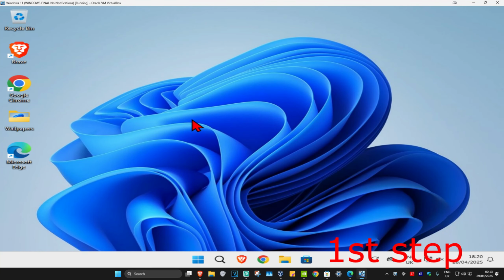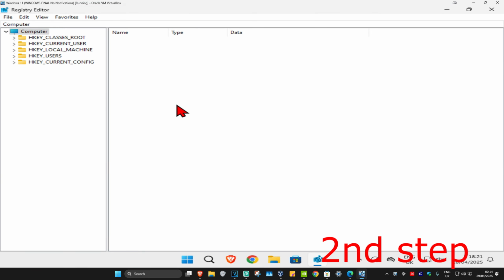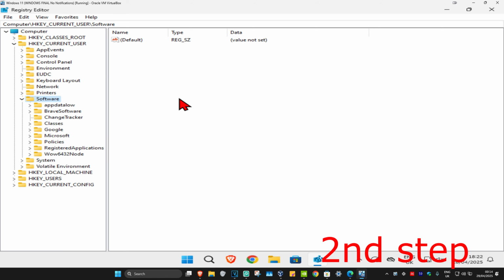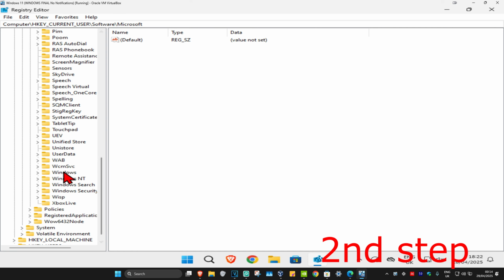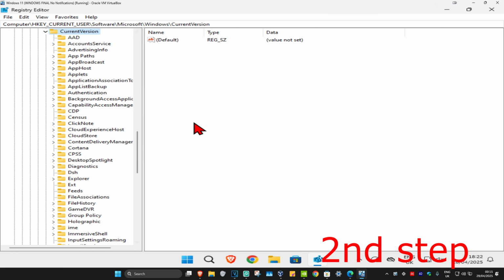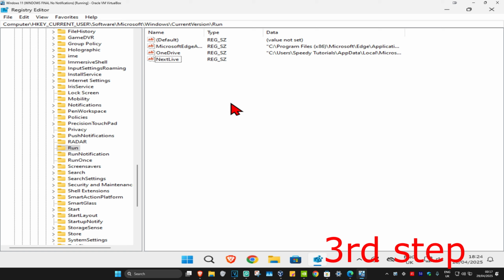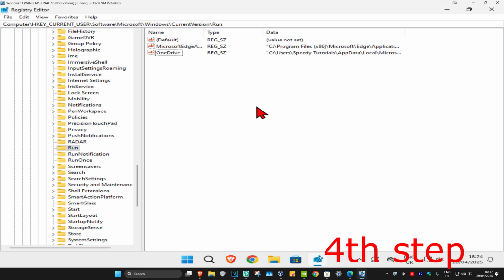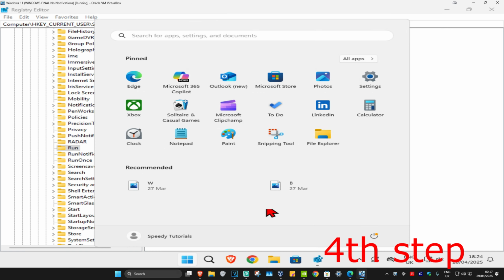How To Fix The Specified Module Could Not Be Found... RunDLL Startup Error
In this tutorial, I’ll show you how to fix the "The Specified Module Could Not Be Found" error caused by RunDLL during Windows startup. Follow these steps to resolve the issue.

Issues addressed in this tutorial:

How to fix the "The Specified Module Could Not Be Found" RunDLL error
How to resolve RunDLL startup errors in Windows
How to stop RunDLL errors from appearing on startup